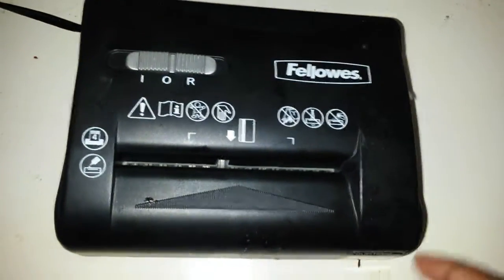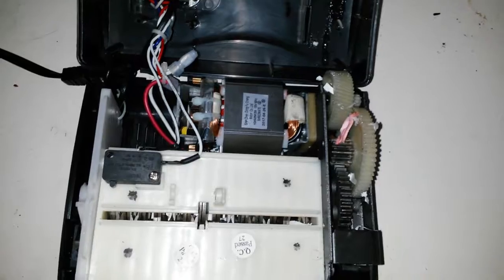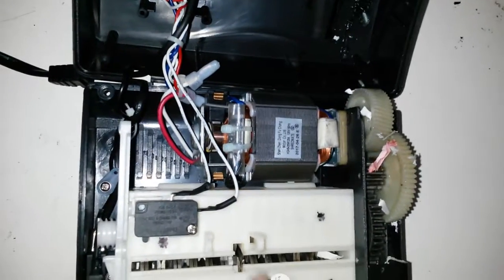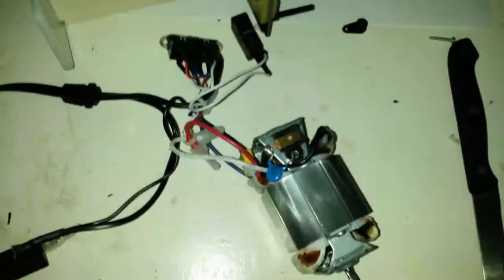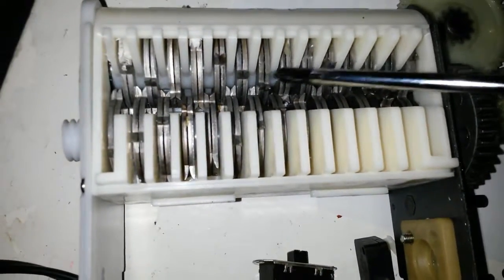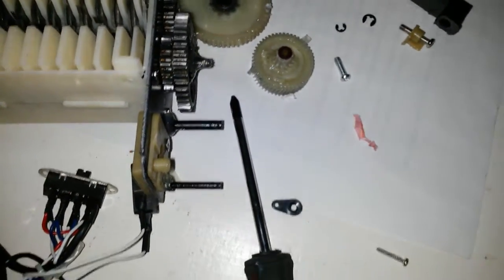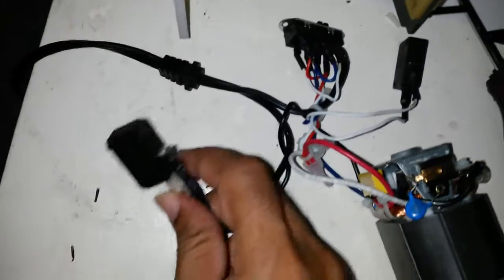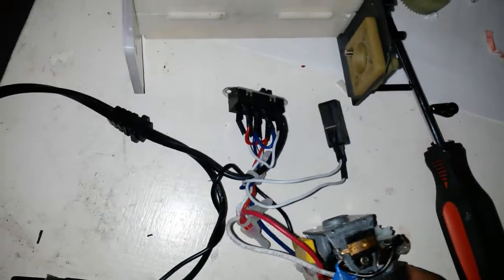091 Paper Shredder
Quick look at a paper shredder, the motor used and gear system.